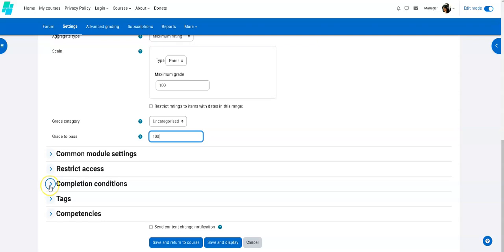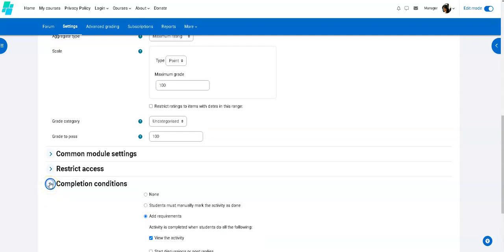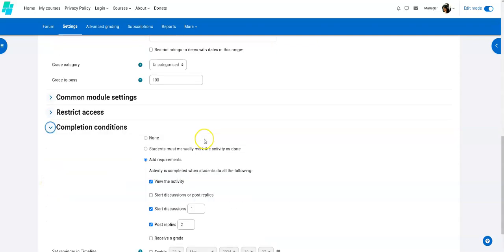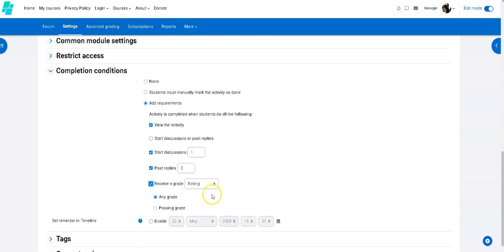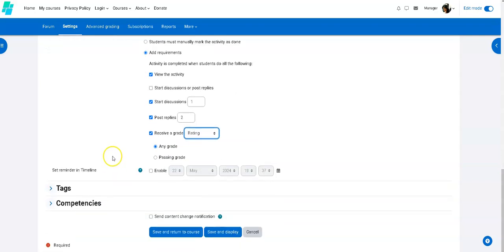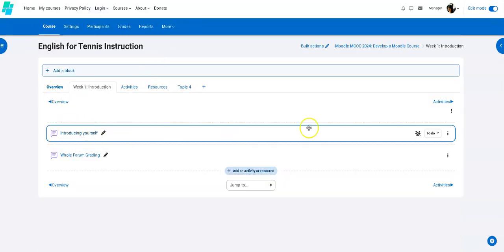Rating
This tutorial shows how to frade a forum by rating with a numerical grade.